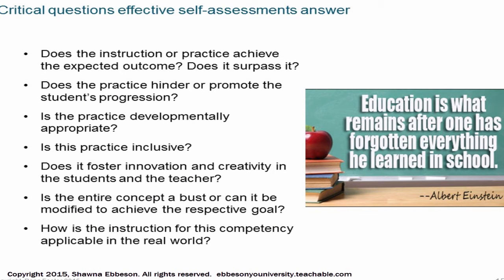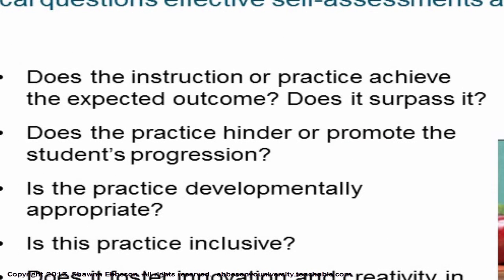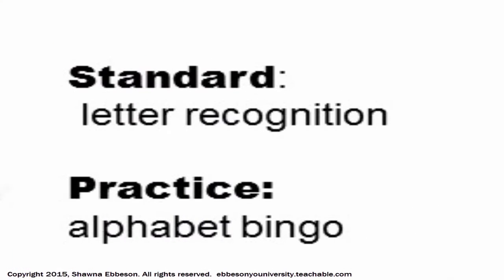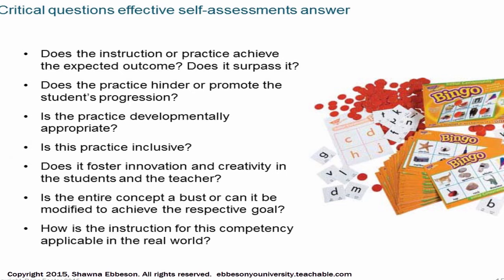Caregiver's Resource: Critical Questions High-Quality Child Care Providers Must ask and Answer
Shawna Ebbeson describes critical questions an early child care program providers must ask and answer to boost the quality of their program.